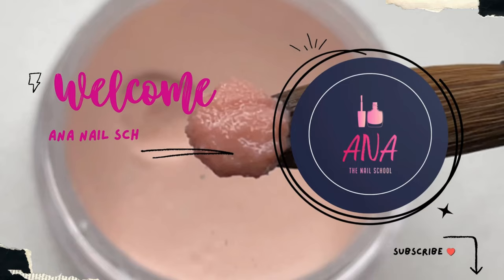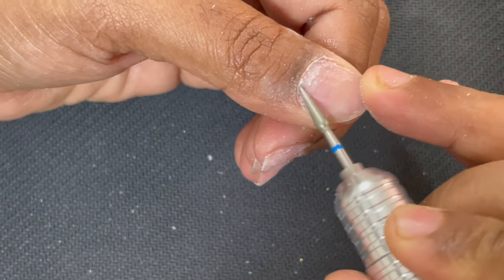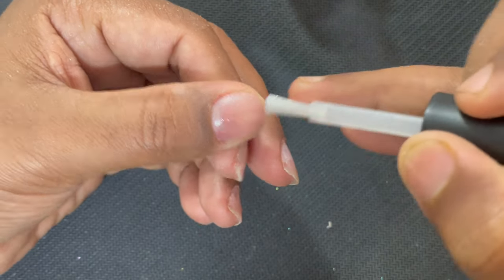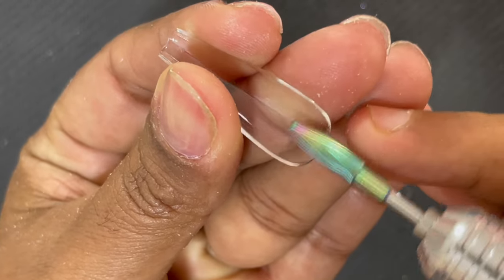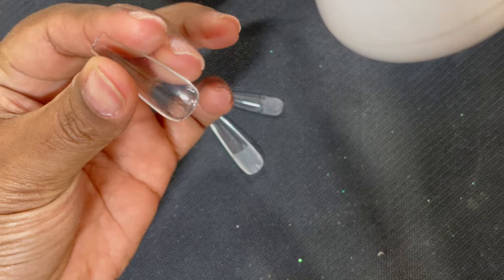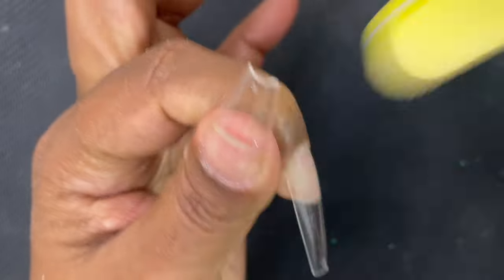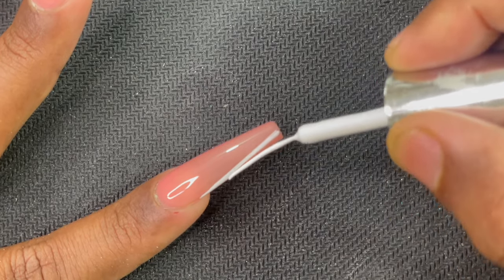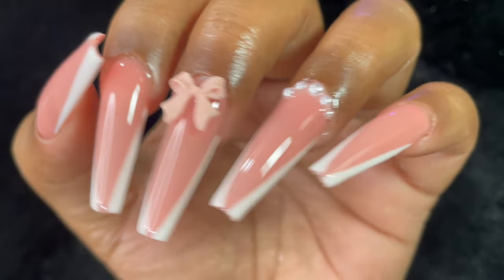How to do Softgel Tip Extensions | How to work with GelX nails |Easy Nail Extension Tutorial